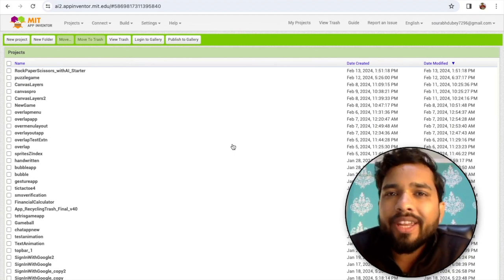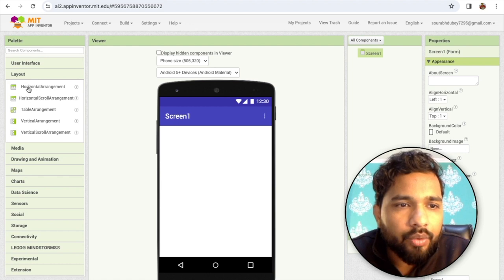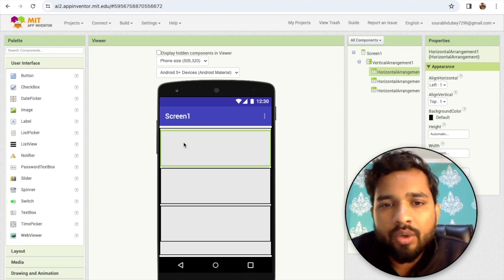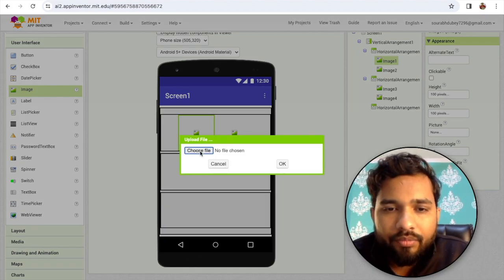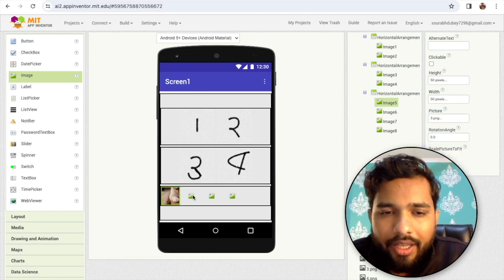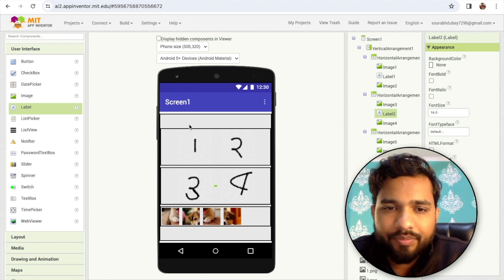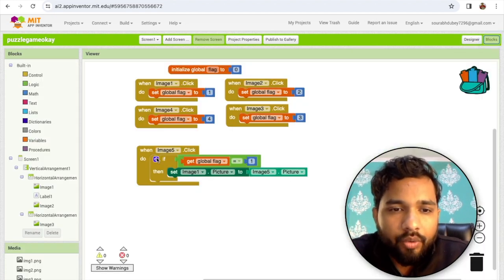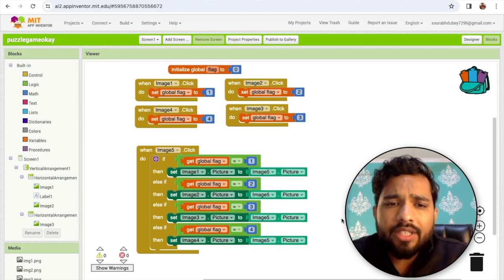Create a Picture Puzzle Game App in MIT App Inventor 2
Dive into the fascinating world of app development with my latest YouTube tutorial centered around MIT App Inventor! 🚀📱 In this comprehensive and hands-on video, I walk you through the creation of an innovative puzzle app demo that's both engaging and visually appealing.

🧩 Picture Puzzle Game App Demo Highlights:

Image Selection and Placement: Learn how to seamlessly choose individual images from a diverse set and strategically place them within numbered slots.
Numbered Slot Logic: Understand the logic behind numbering slots to ensure a systematic arrangement that unveils a complete and stunning image.
Interactive Puzzle-solving: Experience the interactivity of solving the puzzle in real-time, making your app not only visually captivating but also user-engaging.
User-friendly Interface: Explore the principles of creating a user-friendly interface, enhancing the overall user experience.
This tutorial is crafted for both novice app developers looking to hone their skills and MIT App Inventor enthusiasts eager to explore new dimensions in visual programming. Join me in this exciting journey of turning your creative ideas into functional, interactive, and visually stunning puzzle-solving apps!

Ready to unravel the secrets of MIT App Inventor and witness the magic of visual programming? Watch the full tutorial now!